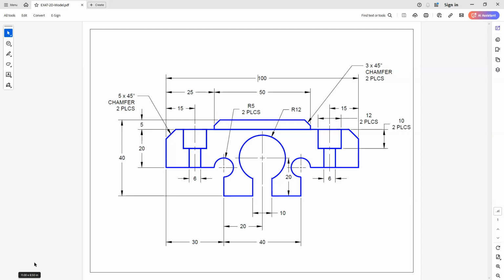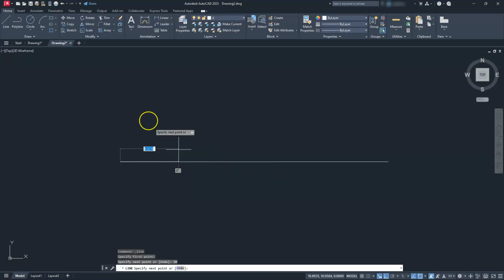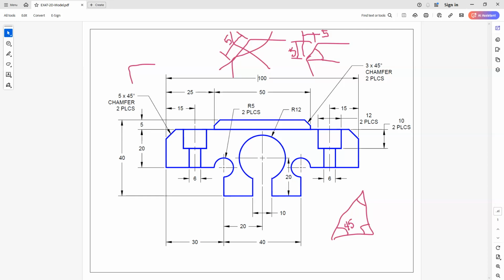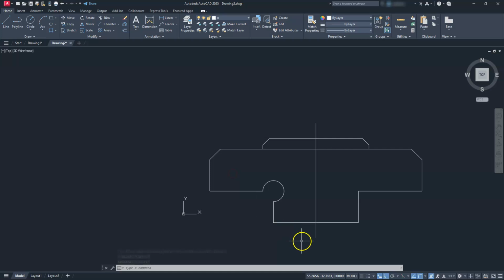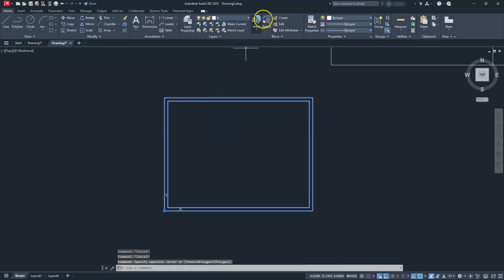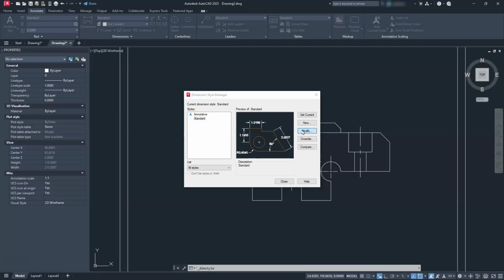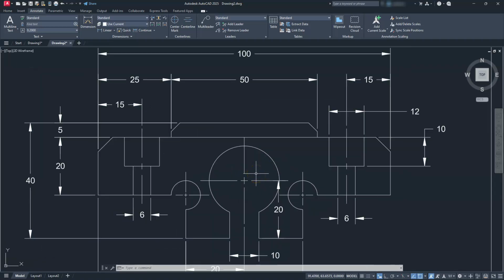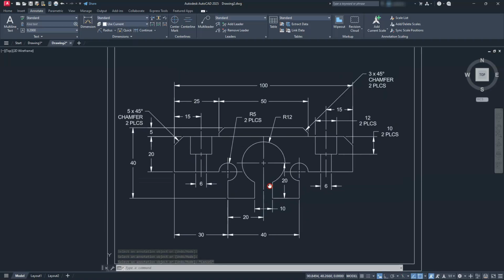AutoCAD Chamfer, Trim, Mirror, & Mirror - Drafting, and Dimensioning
Chapters
00:00 Intro
00:34 Breakdown
03:54 Drafting
17:08 Dimensioning
31:48 Conclusion
32:25 End